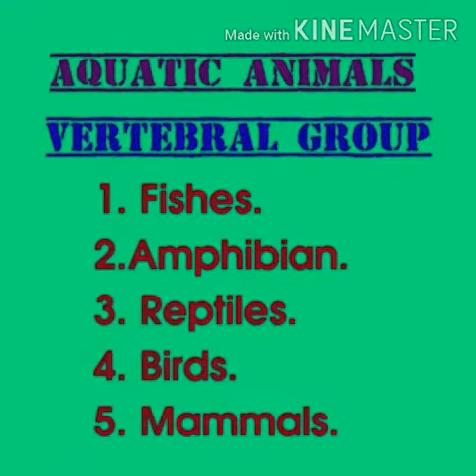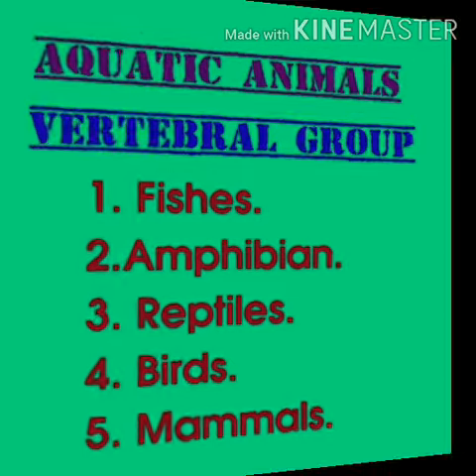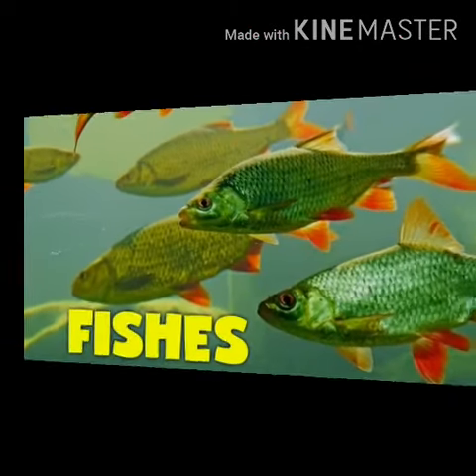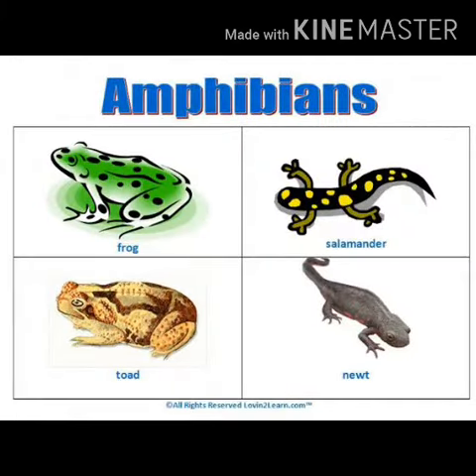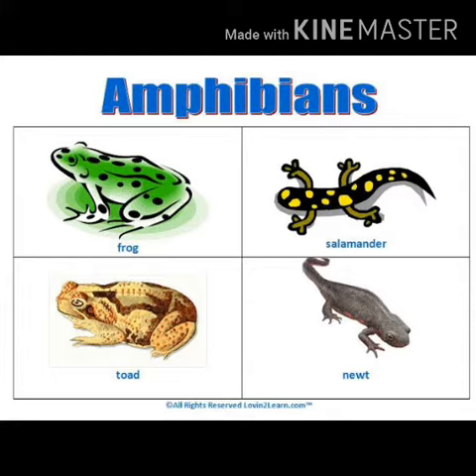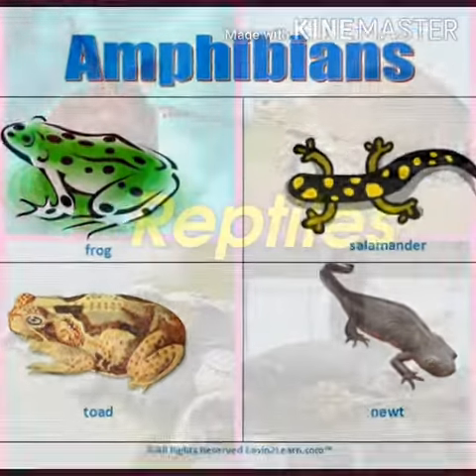January 12, 2021